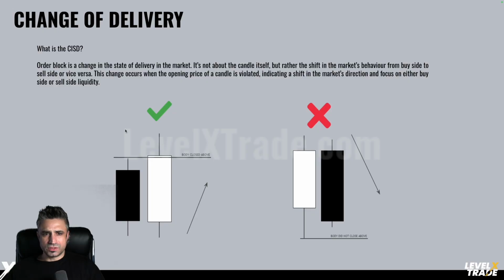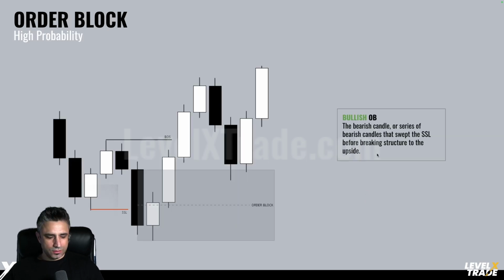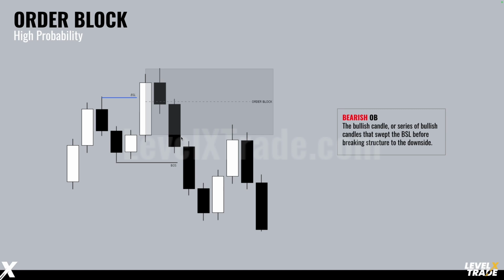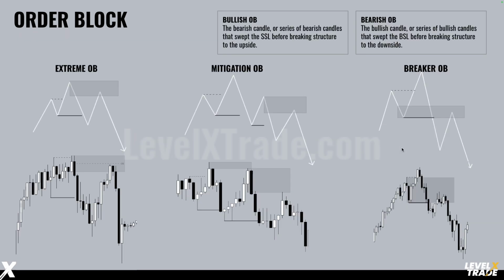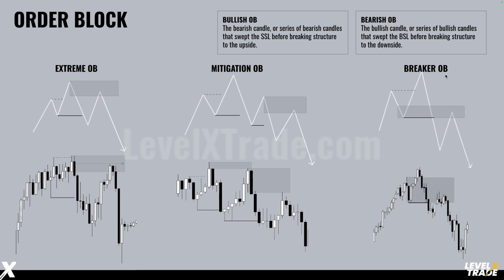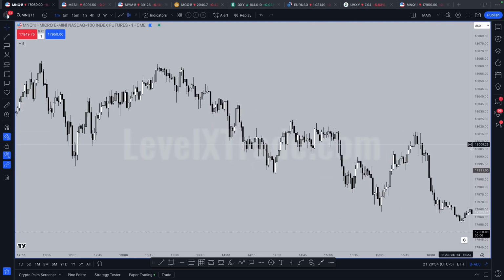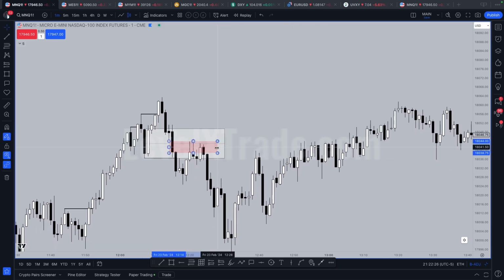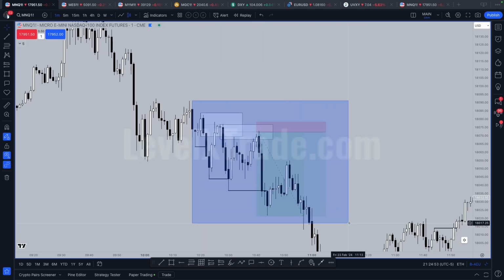10 - Order Blocks Simplified